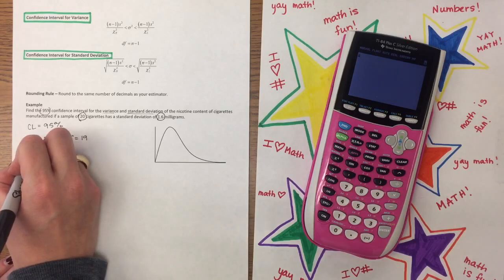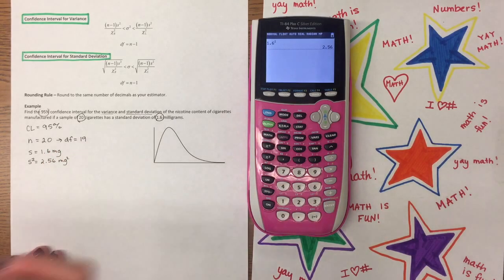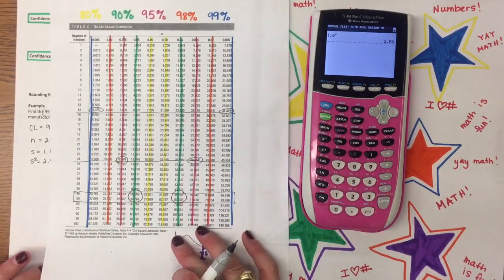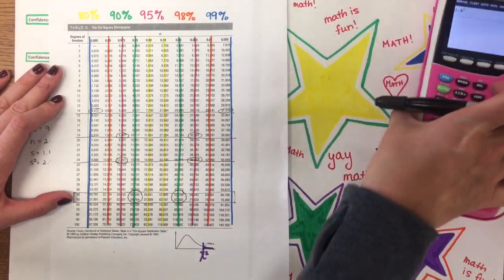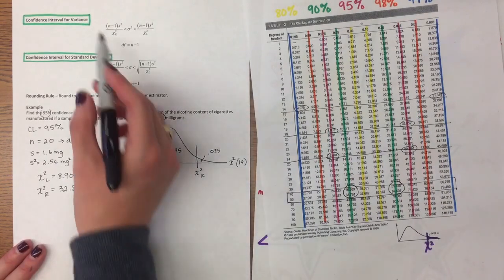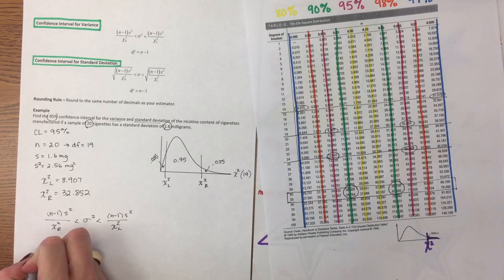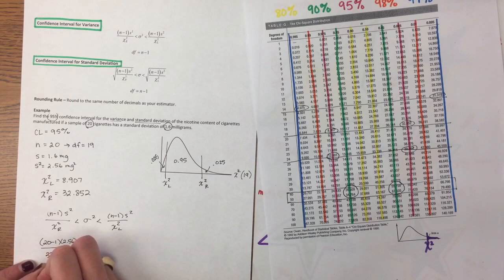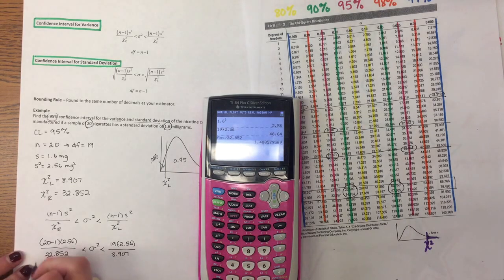Confidence Interval Estimates for Variance and Standard Deviation Video 3